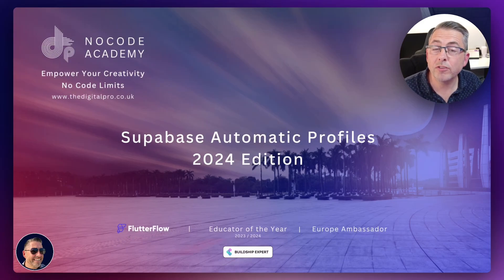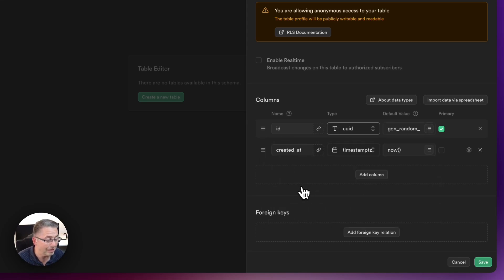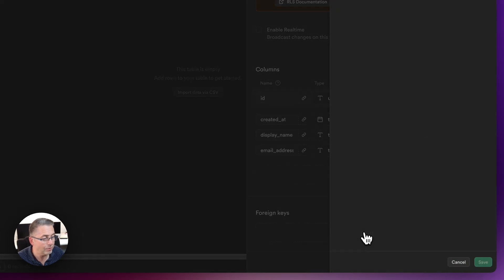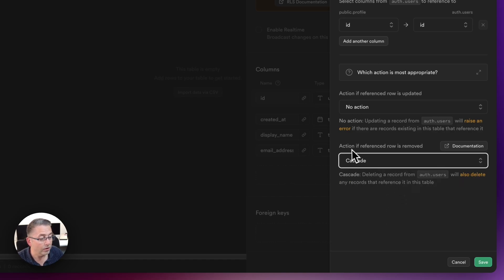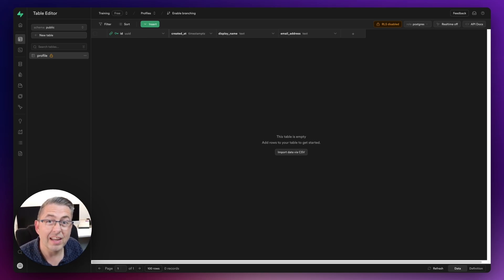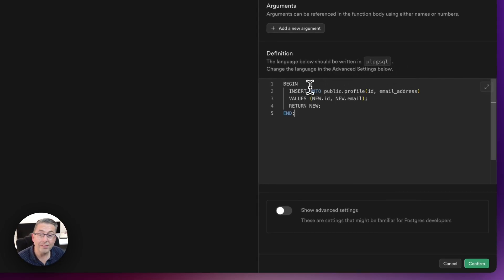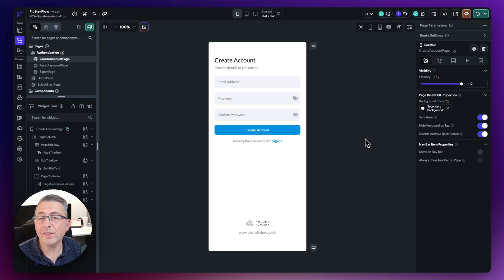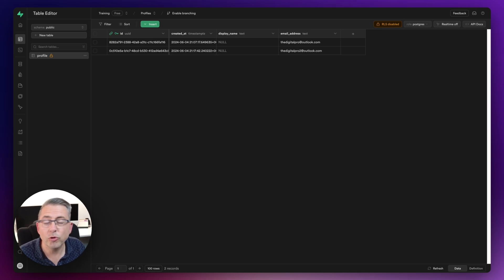Supabase User Profile Creation in FlutterFlow App Sign-up - 2024 Edition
This is a 2024 update to how to automatically create a user profile in your Supabase database when someone signs up for your FlutterFlow application. I'll walk you through all the steps involved to get you up and running fast. This is part 1 of a 2 part video series. In the next one we will implement some basic RLS security to improve the security of your application.

Note: This is an update to a video I did in 2023 as the steps involved are now different from that video. Hope you enjoy it!

Scripts which are used in the video:

create trigger new_user_trigger
after insert on auth.users for each row
execute function create_profile_for_new_user ();

BEGIN
  INSERT INTO public.profile(id, email_address)
  VALUES (NEW.id, NEW.email);
  RETURN NEW;
END;

Chapters

00:00 Introduction
00:39 Supabase Initial Setup
05:35 Trigger Function
08:02 Creating the Trigger
10:59 FlutterFlow Test